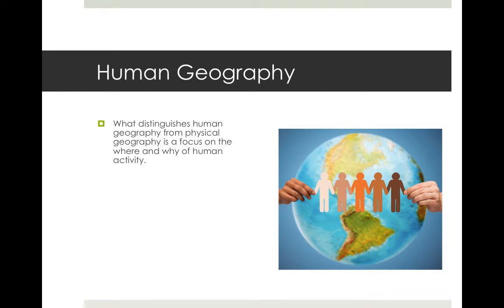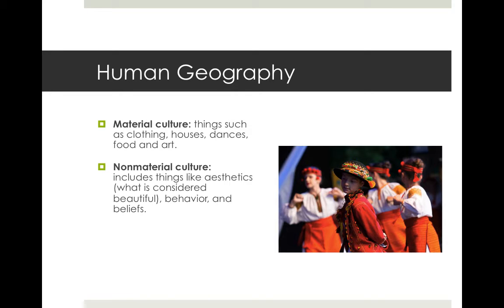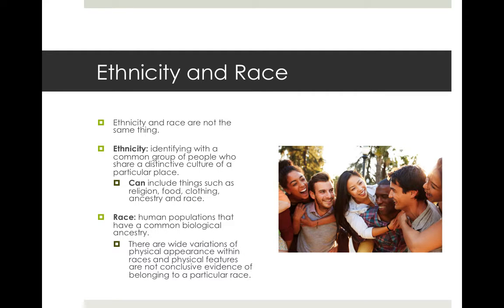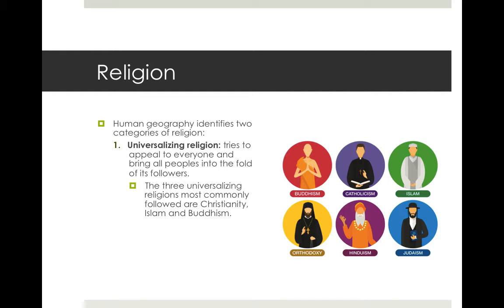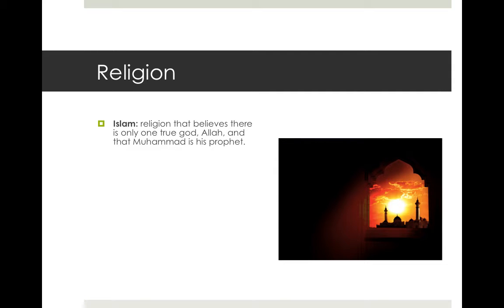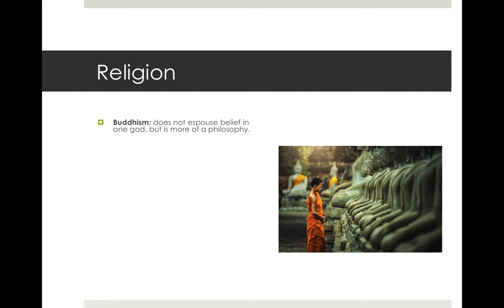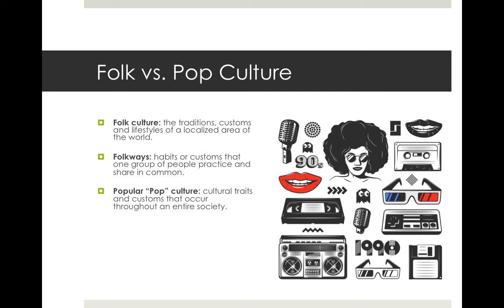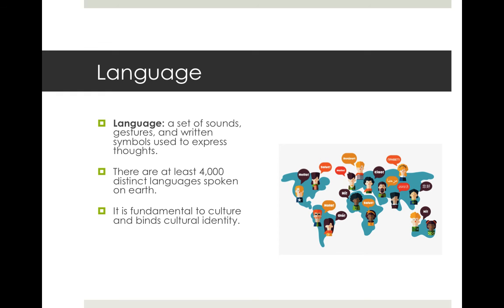Defining Human Geography